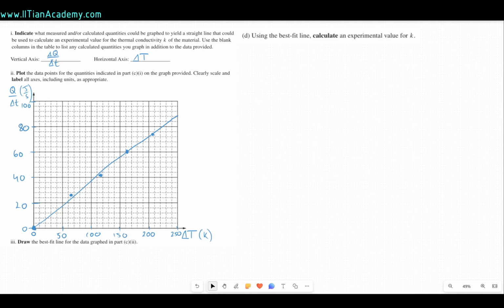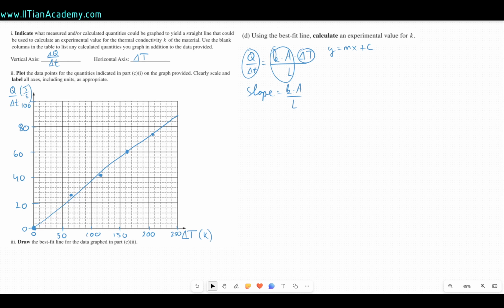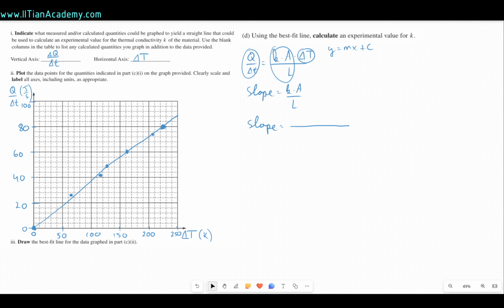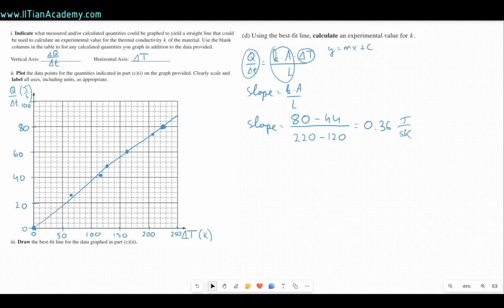AP Physics 2: Algebra Based 2024 FRQ Video Solution Q2d